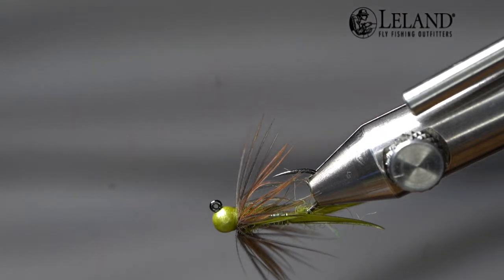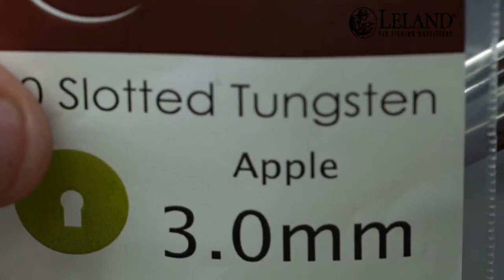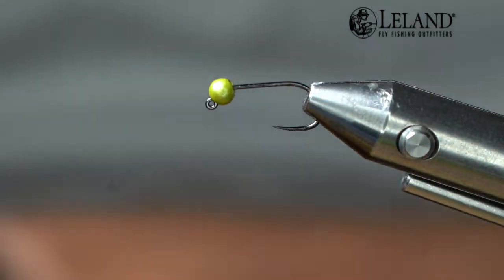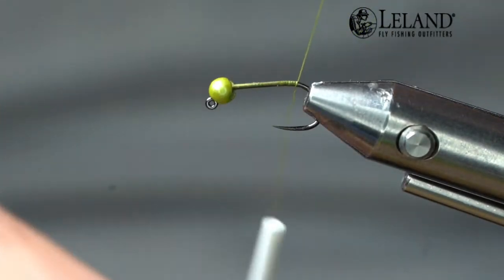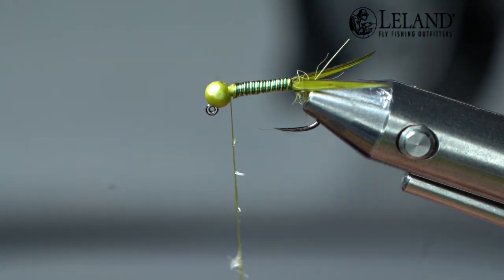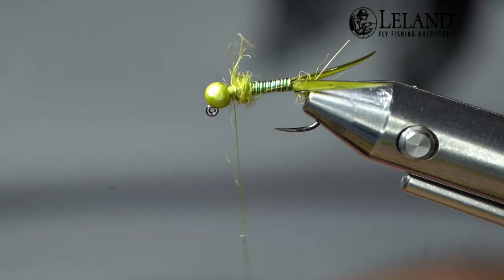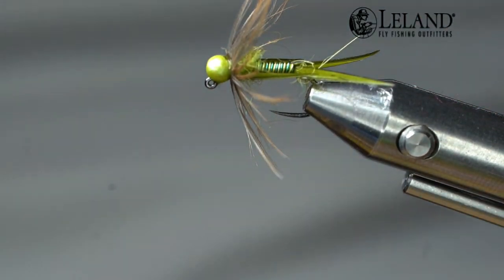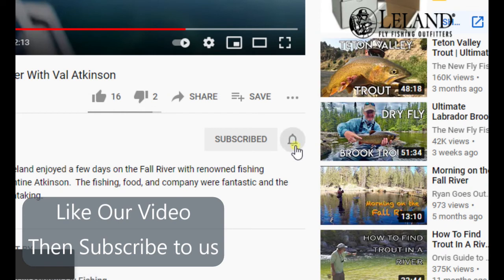Olive/Green Raijin Bead Head Soft Hackle Nymph, Copper John Variant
The Copper John Nymph created by John Barr is an extremely effective pattern for both Mayfly and Stonefly Nymphs.  Here we use a two color wire technique and turn it into a soft hackle.  Bead head soft hackle nymphs have proven to be the most effective patterns in our box time and time again.  With this in mind we've created our own distinct adaptation of this pattern with extremely effective results, and a wide array of color combos.